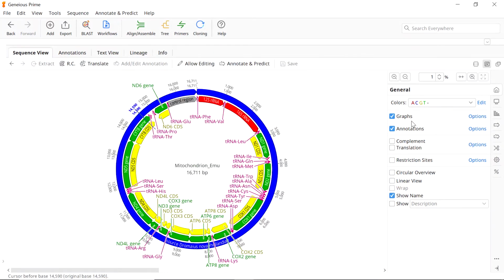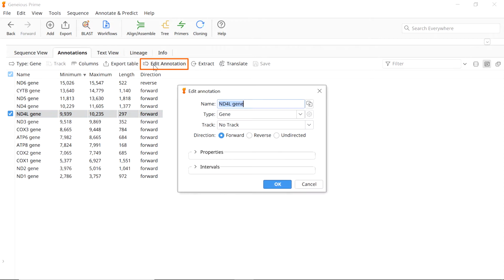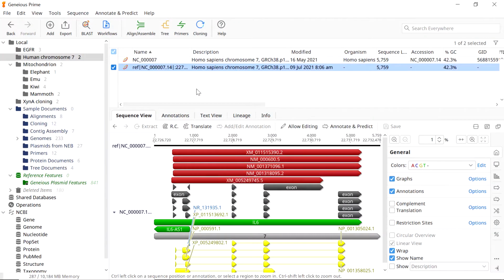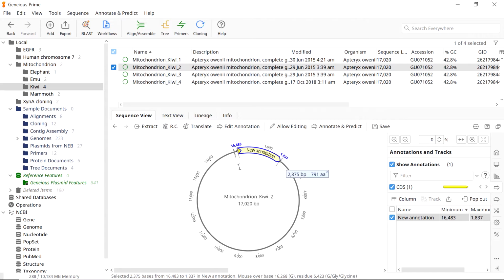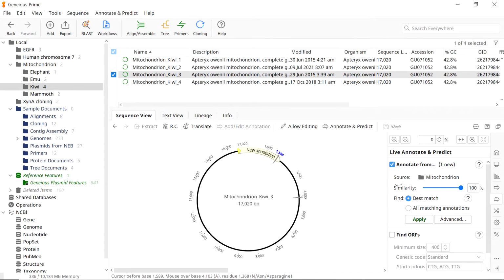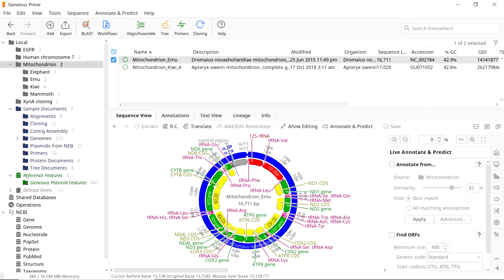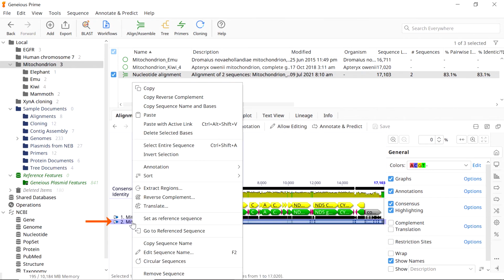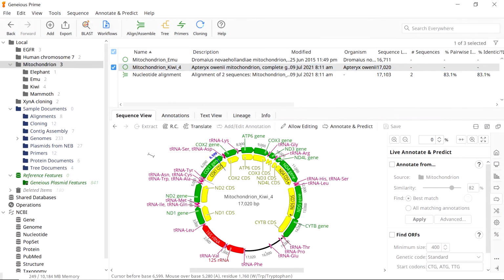Annotate DNA Sequences Quickly: Find Features and Add Custom Annotations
Customize your annotations and create new annotations from existing files or databases in Geneious Prime.

IN THIS VIDEO:
00:00
00:21 Displaying annotations
01:16 Importing annotations
02:07 Manually add annotations
02:46 Detect annotations
04:19 Transfer annotations